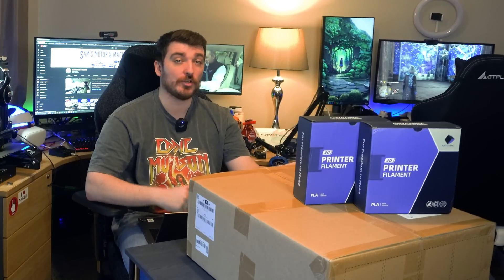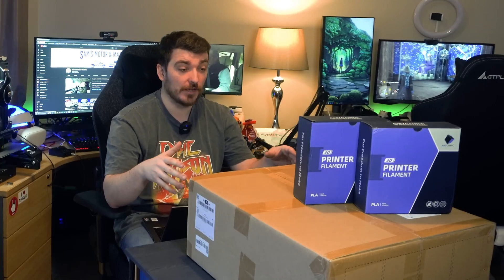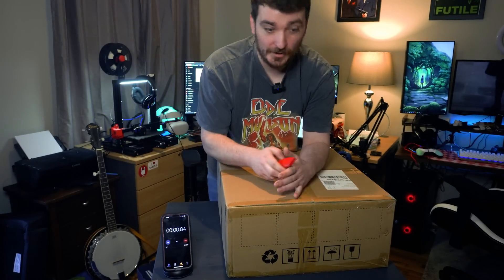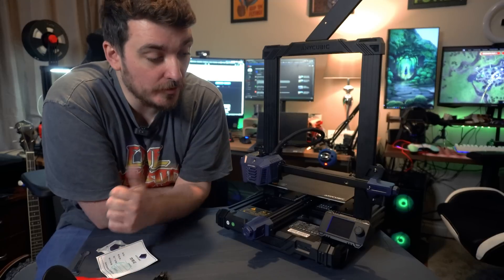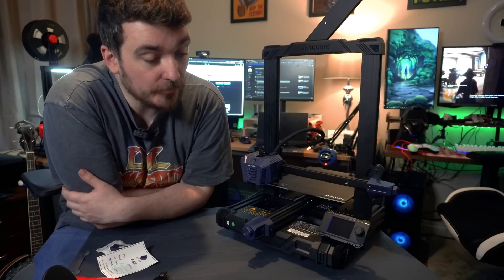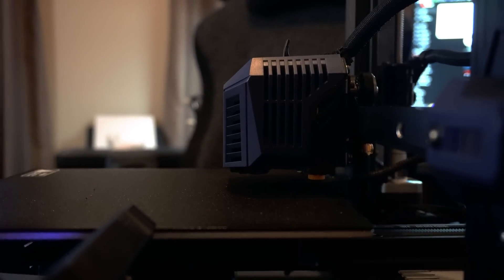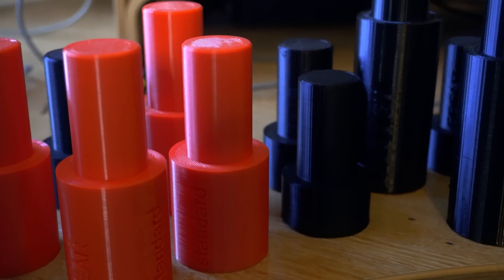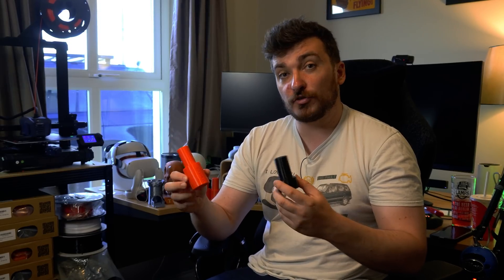I 3D PRINTED a Land Rover Special Tool and saved £££ HUNDREDS! (Anycubic Kobra Neo feature)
Here's a new tool you might not have used for your Landy!

✨ You can also buy from AMAZON in the UK
✨ And grab some filament too!

▶️ Amazon UK Storefront

▶️ Amazon US Storefront

Timestamps:

0:00 - Intro
1:45 - Assembling the Kobra Neo
6:50 - Adjusting V-Slot Wheels
8:47 - Auto Bed Levelling
11:19 - Z-Offset Setting
13:50 - First Test Print!
14:44 - 1 month impressions and print quality
15:42 - READLY!
18:54 - Land Rover Special Tool Prints